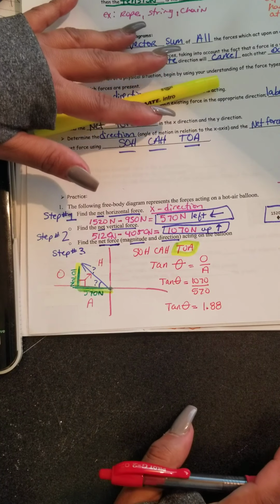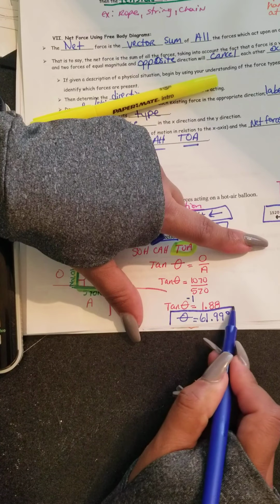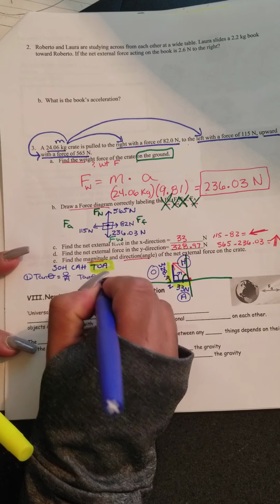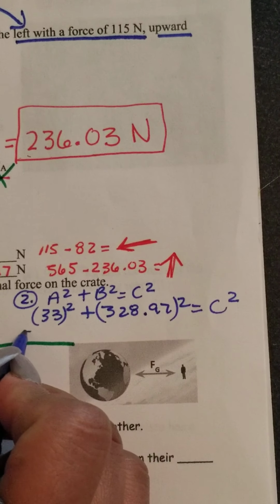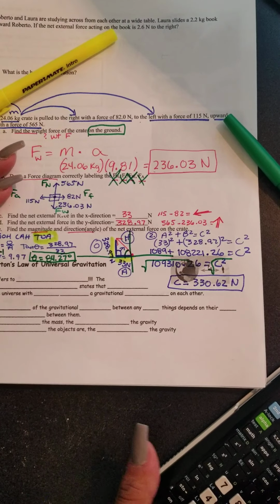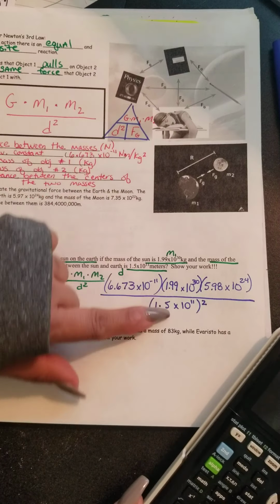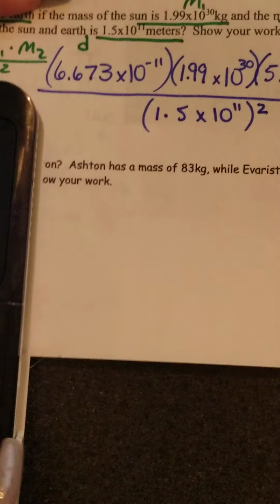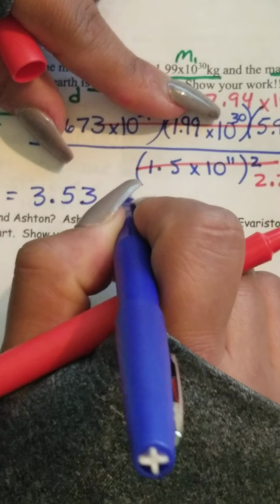Week-9 Physics: Unit 4 Notes Part 6